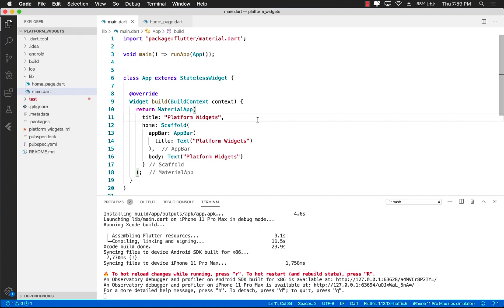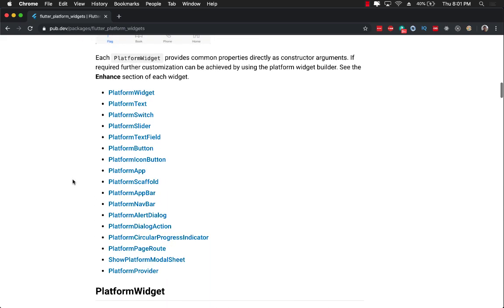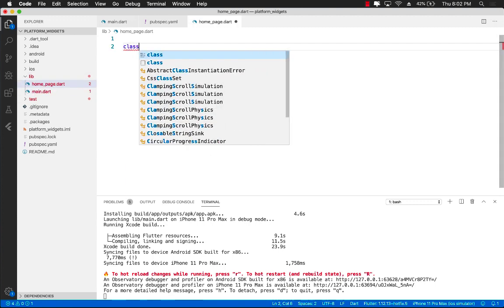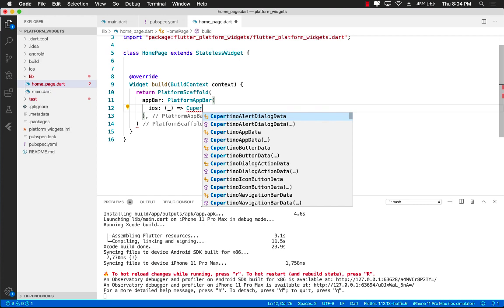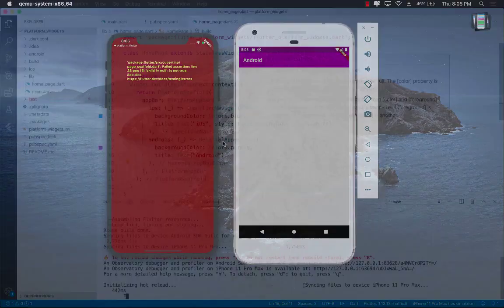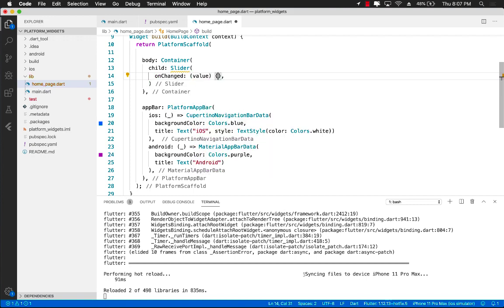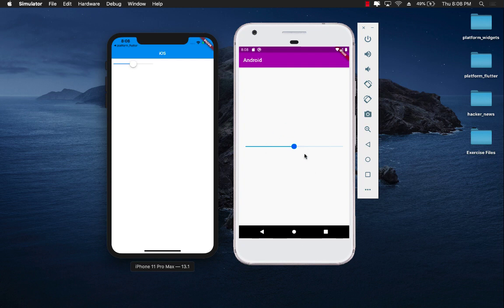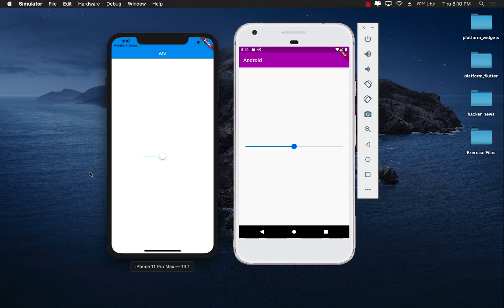Platform Aware Widgets in Flutter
In this video, Mohammad Azam will explain how to use Platform specific widgets in Flutter apps. This will allow you to customize the look and feel based on the specific device.